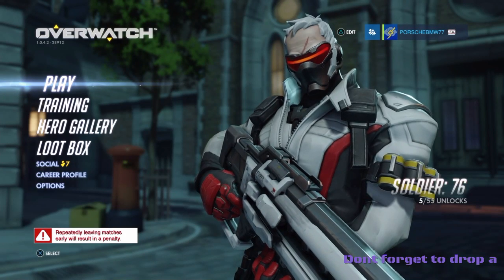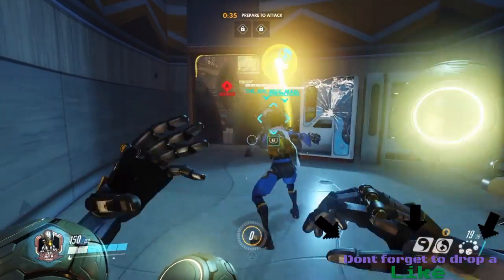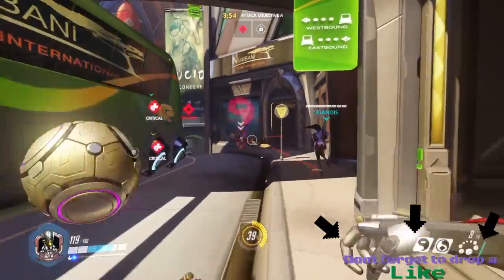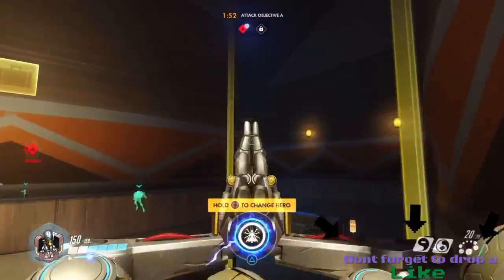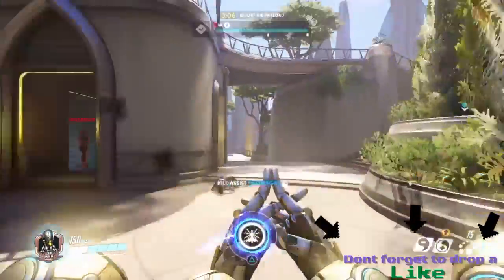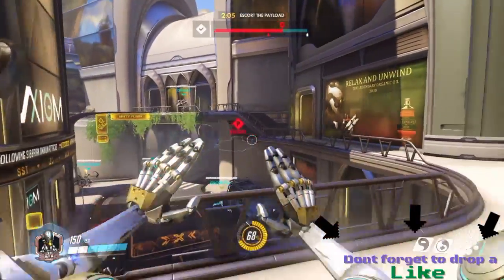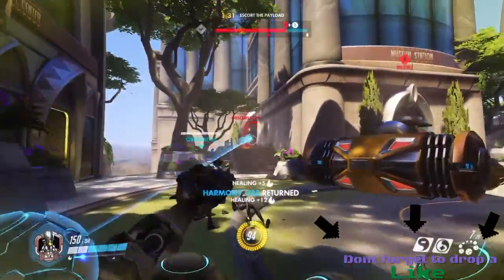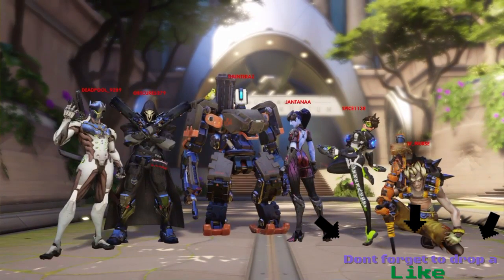How To Use Zenyatta In Overwatch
Twitter Amphibian Gaming